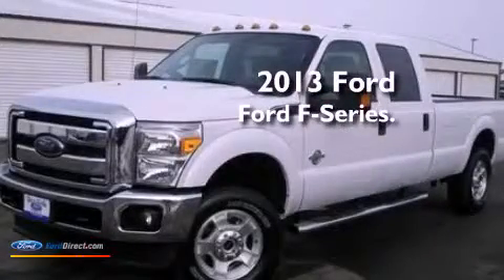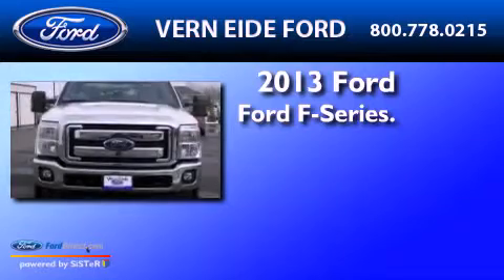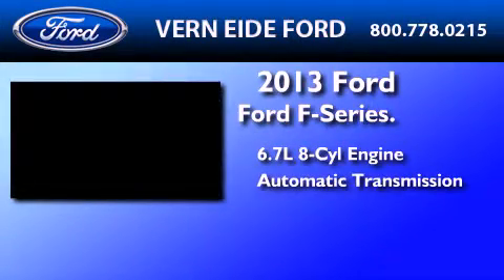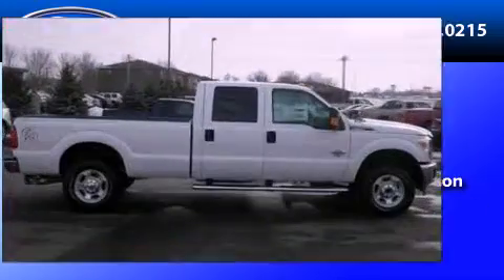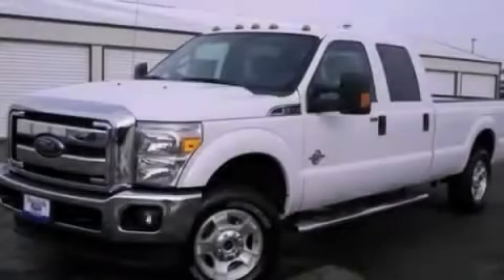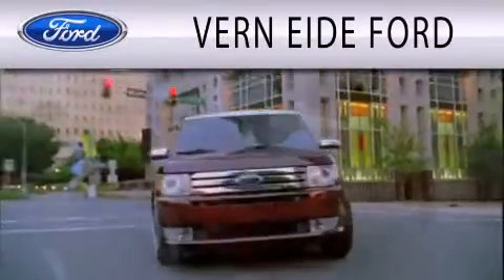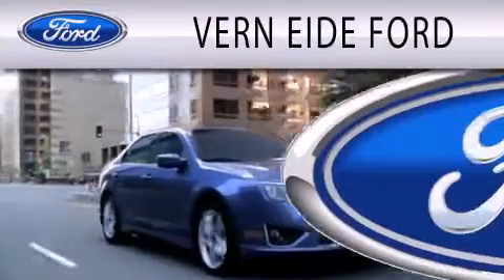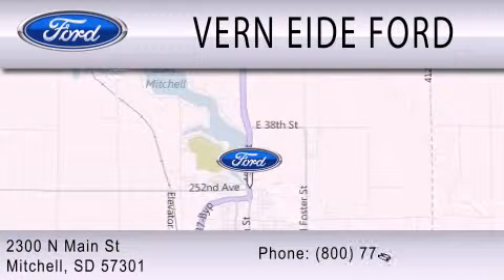2013 Ford F-Series Mitchell SD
Year : 2013
 Make : Ford
 Model : F-Series
 Engine : 6.7L V8 32V DDI OHV TURBO DIESEL
 Trans . : 6-SPEED AUTOMATIC
 Exterior : OXFORD WHITE

 Stock : 92666